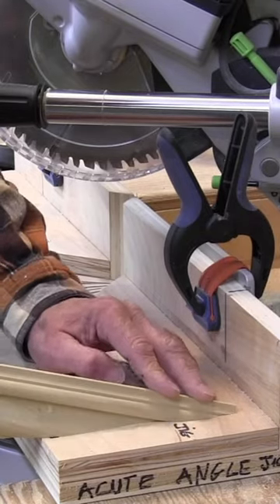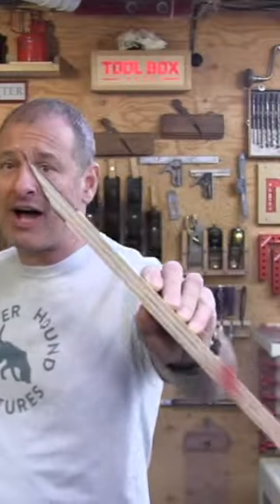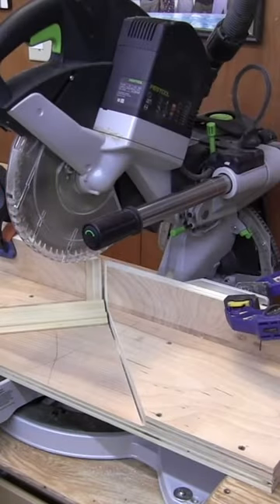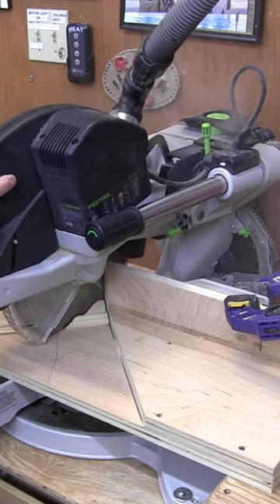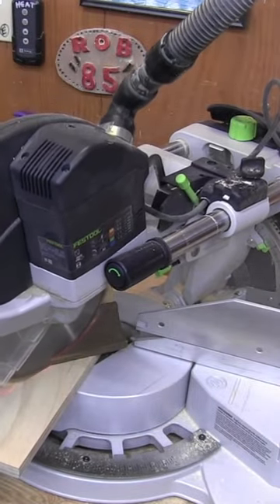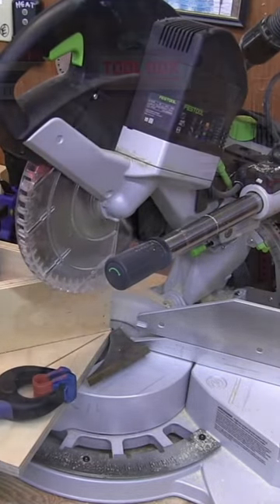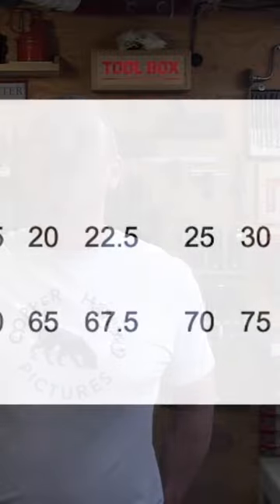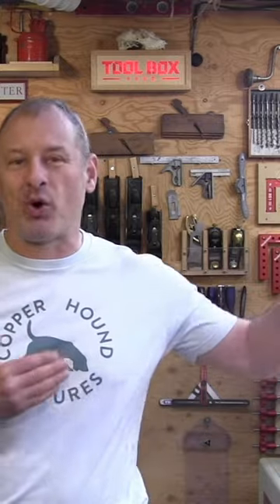Cutting Acute Angles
The first jig is one that spans both sides of the saw blade. It allows you to change the blade left and right without moving the acute angle jig.

Acute Angle Jig

Acute Angle Jig Base and Fence

I used scrap Birch plywood for my jig. I like using plywood because of its stable and durable. Holding the base plate on the saw, adjust the saw blade depth to cut approximately ½” into the jig base. If you forget to do this you’ll cut through your fence – you don’t want to do that.

Note – I initially started off with a larger 9-3/4” deep base which I liked because it allowed me to clamp-on really sharp angle cuts. Unfortunately, I was unable to see the miter scale so I ripped 2” off the base. Later I added angle marks to the edge of the jig. In hindsight I had, I thought of this earlier, I could have left the larger base.

Determine Height of the Fence

I initially made my jig fence the same height as the 4-1/4” extension wings but quickly learned that the saw head hit the fence, so I cut ½” off the fence for clearance. The fence and base plate were assembled with glue and screws.

Add the Angle Guides

I added a second layer of ¾ plywood to the jig base. I made reference marks for setting the fence in the saw and then clamped it in place.  Here’s where you can geek out on this jig If you make your fence longer than your aluminum saw fence you can screw tabs on the backside to index on the saw fence.

You also can use thicker wood, to get you a deeper, larger angle guide.

With the fence clamped to the saw, mark the maximum cuts of the blade in each direction. This will help you avoid installing glue or screws when you later cut out the angle guide from the jig base.

Cut Out the Angle Guides

Set the saw to 45-degrees in both directions and cut and remove the angle guide from the jig base. The result is a 90-degree, ¾” deep wedge. These are your new acute angle guide fences.

Using the Acute Angle Jig

Align a piece of trim in the wedge and back it off the rear of the fence slightly, to avoid catching the cutoff during the cut. Clamp the piece your cutting to the jig for safety. When cutting allow the saw blade to come to a stop before lifting the saw head.

Pro Tip:

When cutting super sharp angles like 75-degrees, depending on the width of the molding, there may not be room for a clamp. In these situations, I put a brad nail or two into the molding to hold it in place. Don’t ever try to freehand the cut!

Cutting Angles Greater Than 45-Degrees

Ok, this can get a bit confusing. When the saw blade is set at its normal zero degrees position, the jig will cut a 45-degree angle. Set the saw to 5 degrees in either direction and it will produce a 50-degree angle cut. Set the saw 5 more degrees for a 55-degree angle, move it another 5-degrees and it will cut a 60-degree angle, and so on.

Acute Angle Jig Cut Scale

Miter Scale 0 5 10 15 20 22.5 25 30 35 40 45
Angle Cut 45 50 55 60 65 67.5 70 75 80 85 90

Crown and Larger Molding – Acute Angle Jig

For larger moldings or crown I use an acute angle jig with a larger fence, allowing me to cut nested crown.  This jig is set on one side of the saw but can be used on either side. The jig clamps to the miter saw fence, in line with the saw blade set at 90-degrees. For safety, I add a third clamp to hold the molding to the jig fence.

To make this jig I cut some scrap plywood 12” x 12” and installed a 45-degree fence with two supports.   The end result is a triangle on a jig base, this design is durable and can get tossed around the shop or job trailer with little worry.

Note – After building this jig, I think the rear support fence could be lowered which would give more clearance for your hand and a clamp.

Sometimes the simplest jigs can be the most used and the handiest, and this acute angle jig for the miter saw might fit that bill.